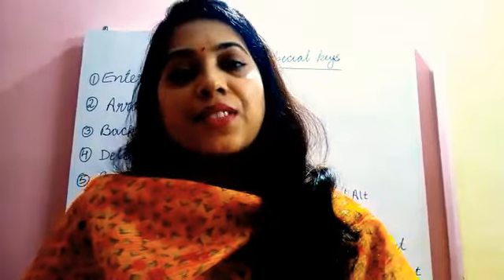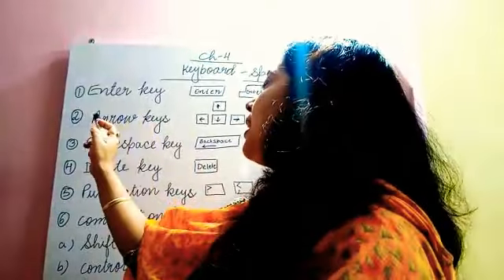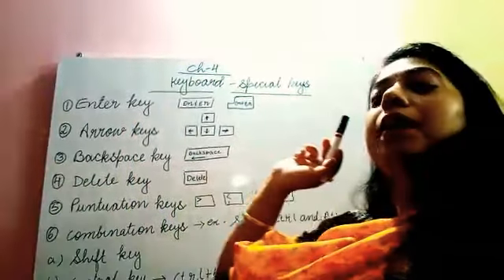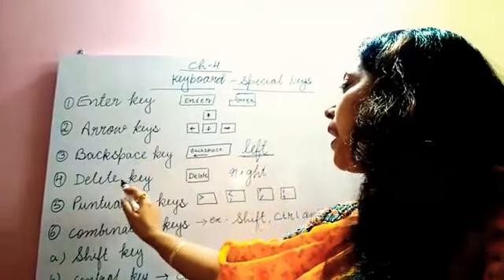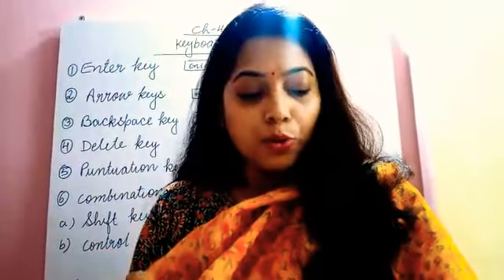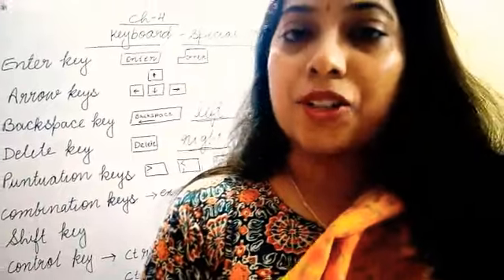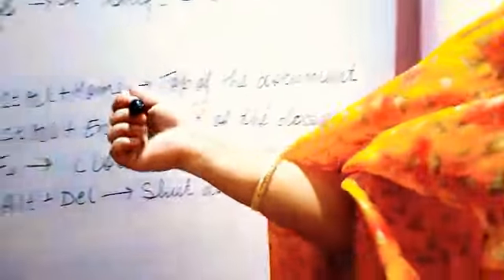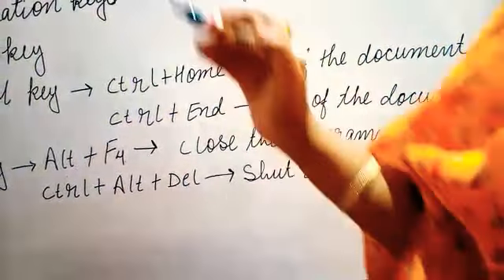Computer keyboard (vd2)